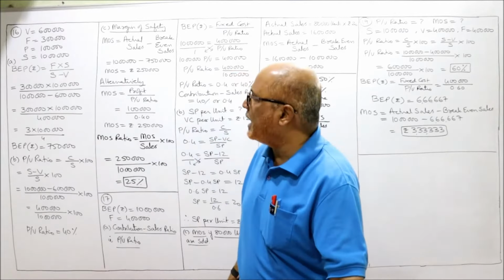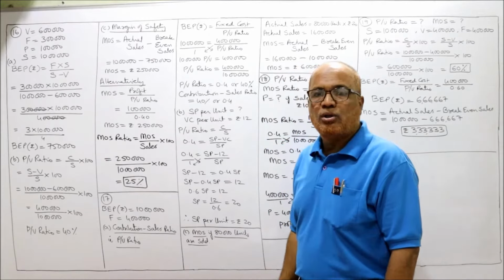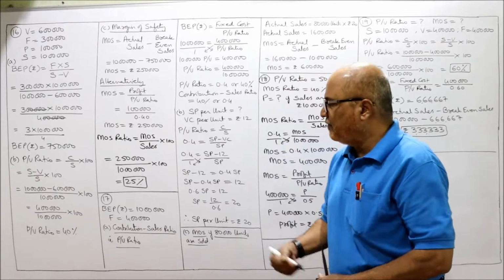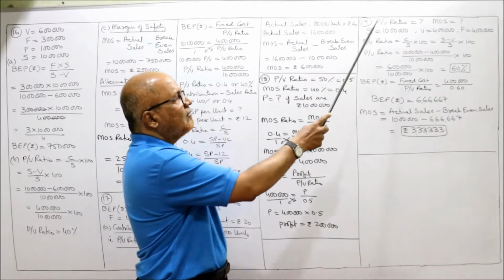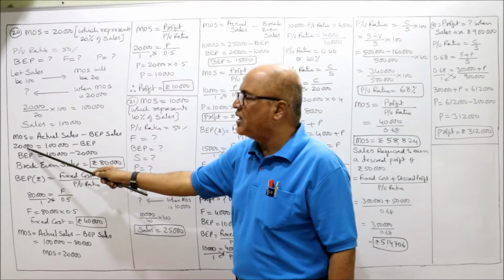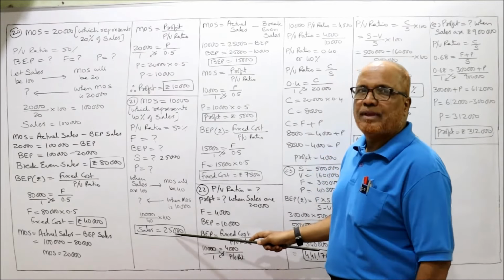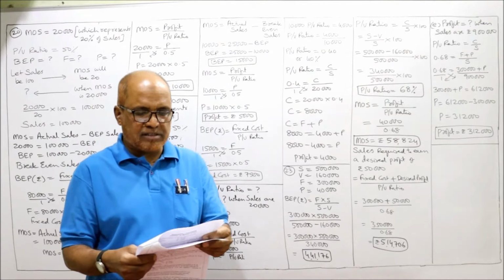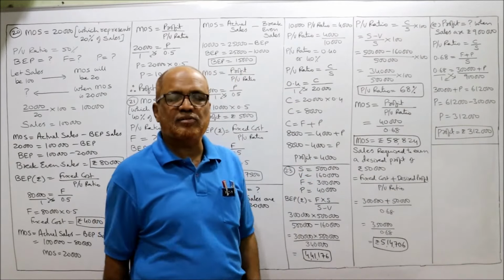Cost Control and Management Accounting I Marginal Costing I Problems and Solutions I Part 3 I Khans